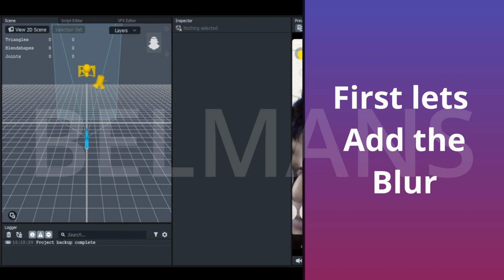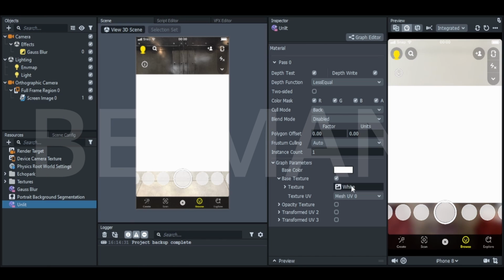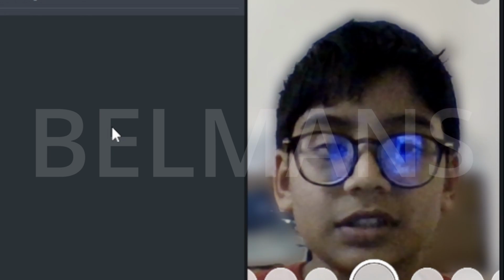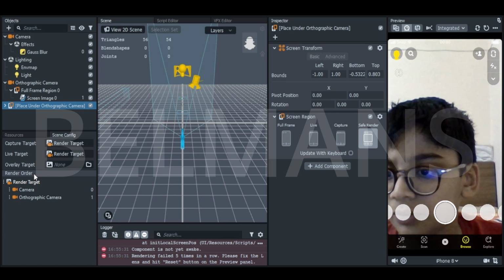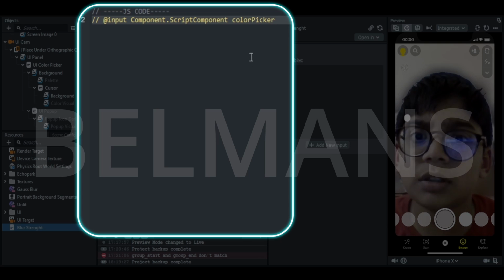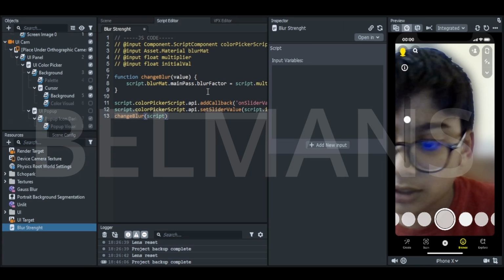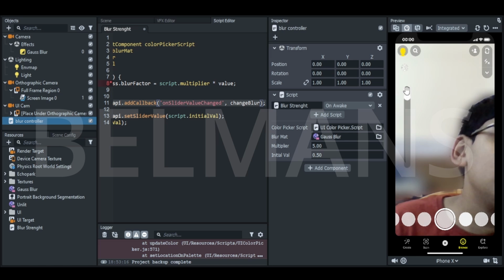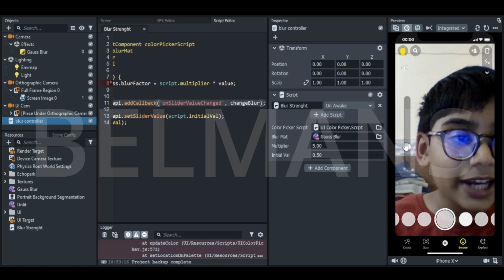AR - How to Make an Adjustable Blur Background | by Kshithij Anand Belman | belmans4kids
I created the following things myself
1- AR Creation (Augemented Reality)
2- Script for Background Blur
3- Video Editing (Video Editing)

0:00 Intro
0:19 Adding the Blur
0:58 Adding the Slider
1:31 Testing